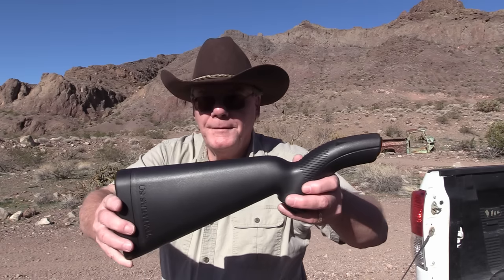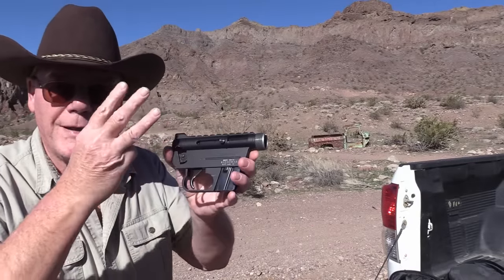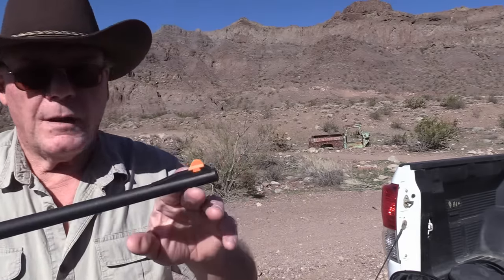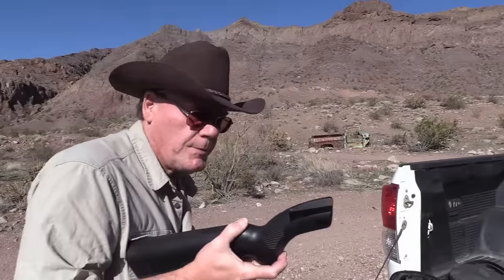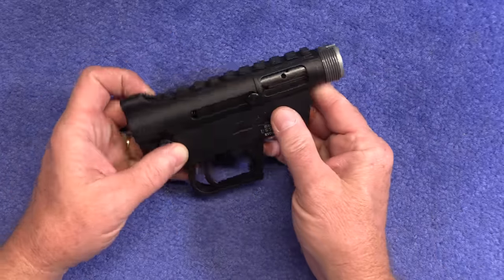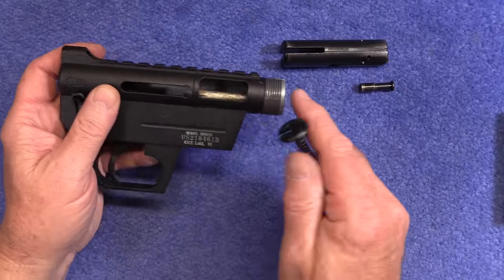Henry AR-7 Survival Rifle - Reliability Testing & How to Field Strip & Clean This Unique Firearm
My Henry Survival Rifle is extremely reliable, accurate and easy to maintain. I will show you the ammo that I use and also how I clean and lube my rifle.